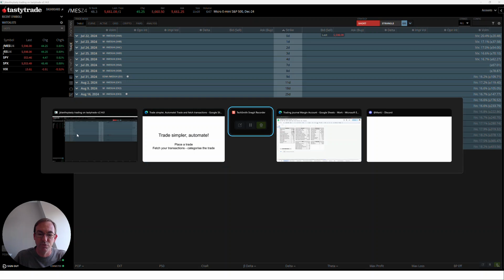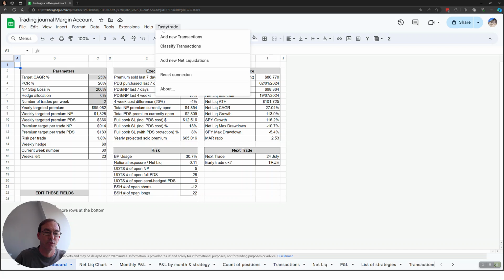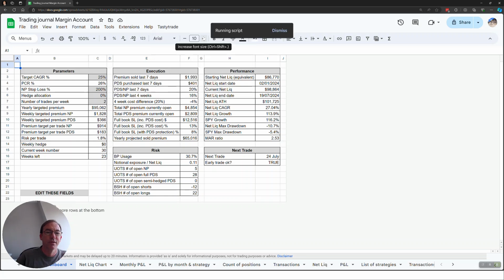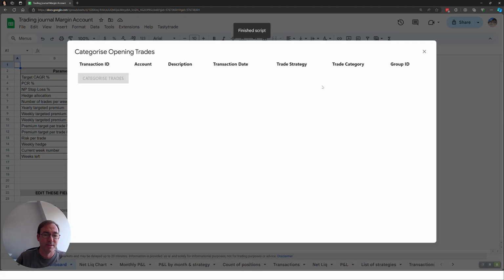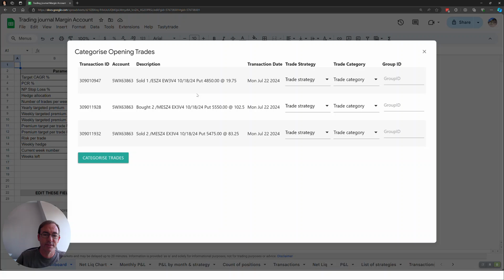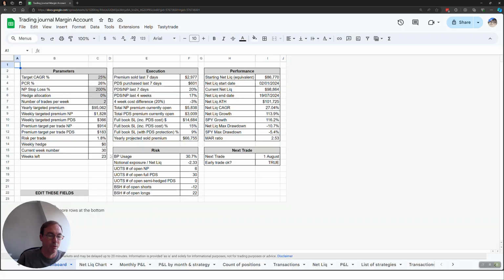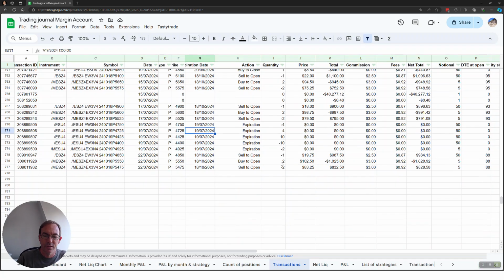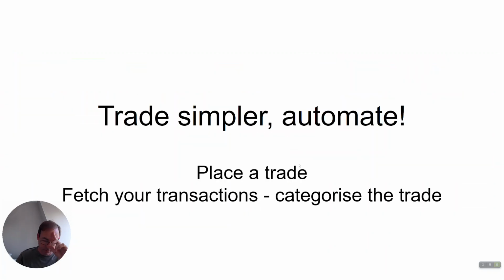Trade simpler, Automate! Trade and fetch data automatically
In this video we look at my daily routine.
I place a trade and then automatically fetch the data and categorise the trade.
I can then review my overall portfolio with the provided dahboards.